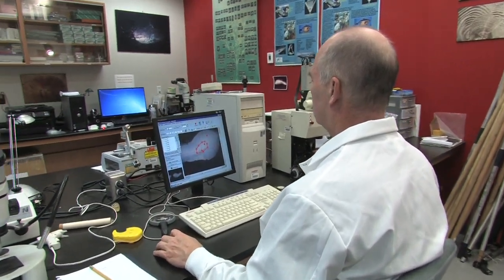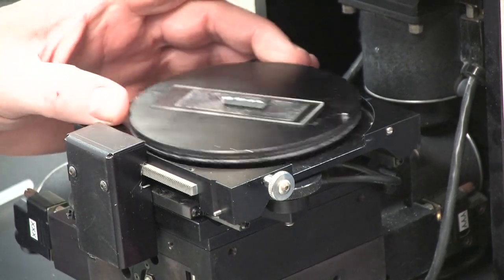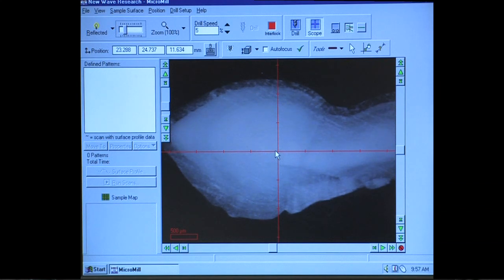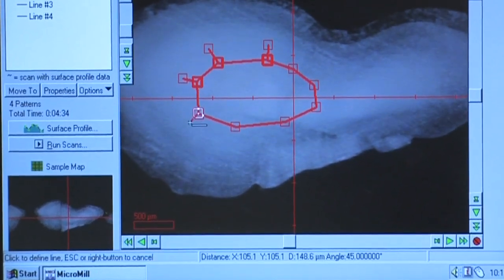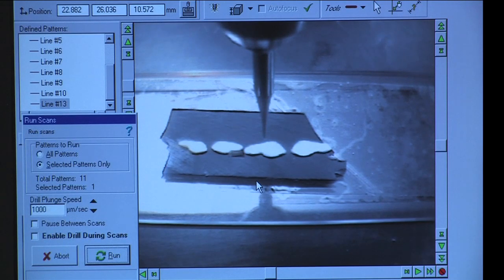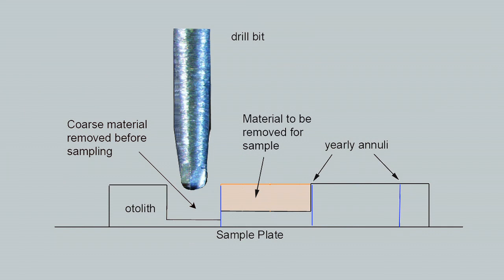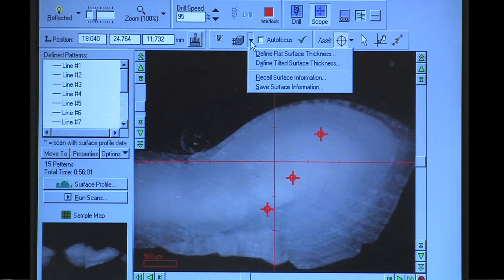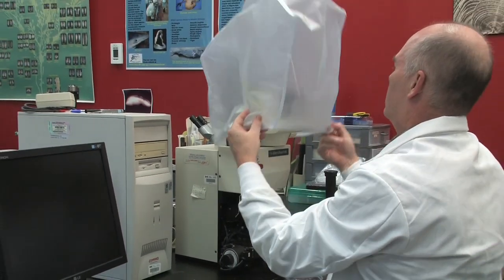Micromilling Otoliths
An introduction to the use of a Micromill for removing small quantities or powder from an otolith.